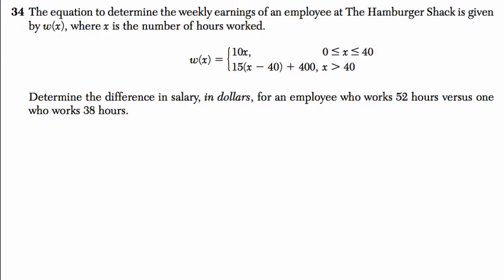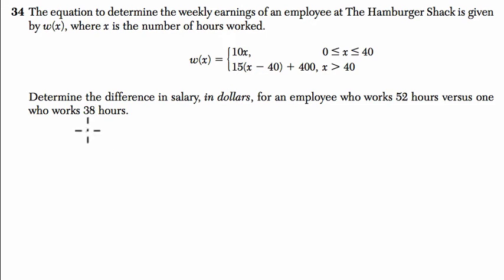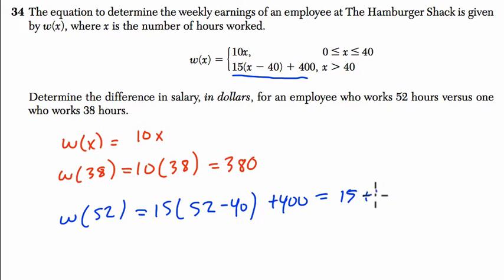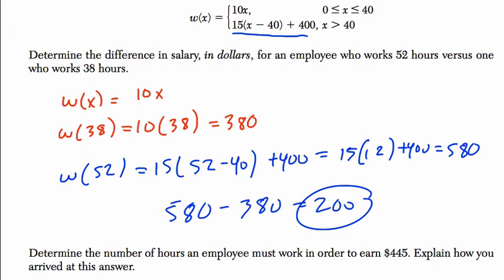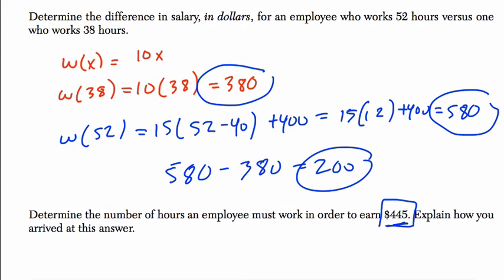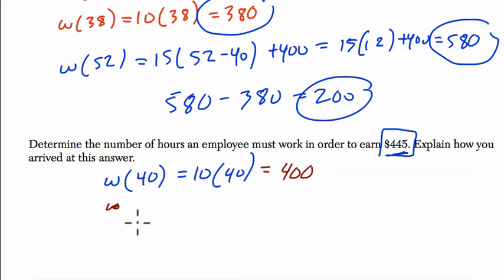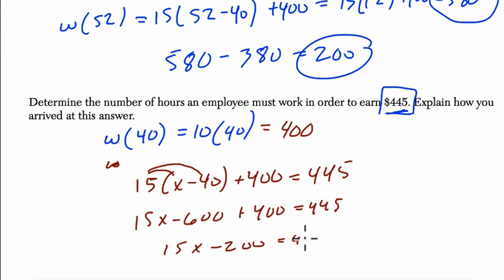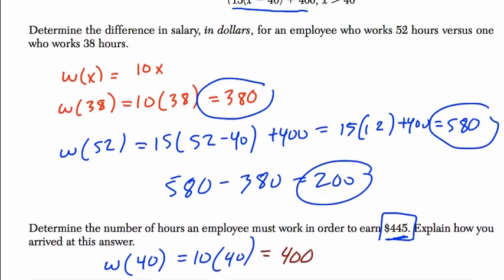Algebra 1 Regents June 2015 #34